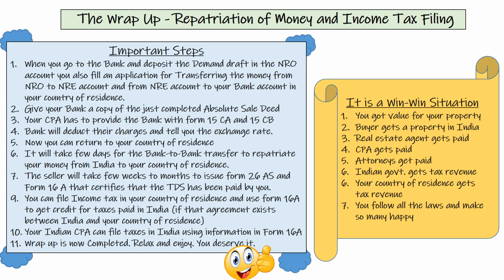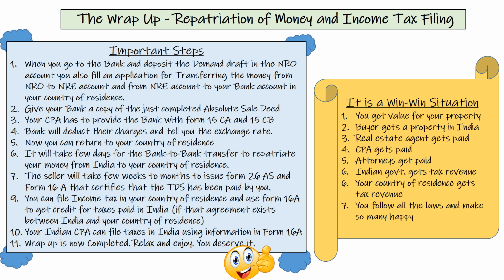Dummies Guide for NRIs Selling Property in India Ep5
This is the final and 5th episode in the series Dummies Guide for NRIs Selling Property in India. This episode covers the final wrap-up phase which involves steps to repatriate money to your country of residence and steps to file taxes in both India and your country of residence.